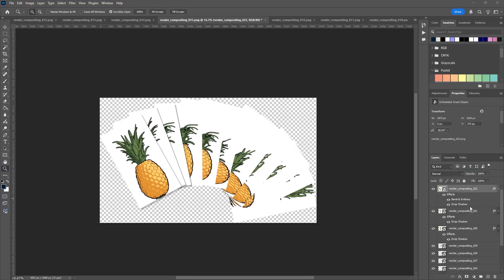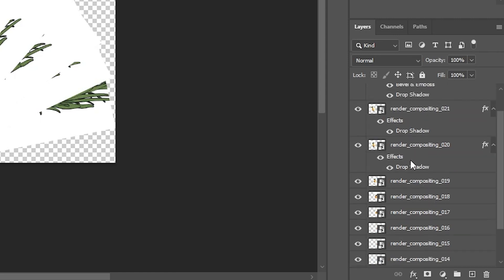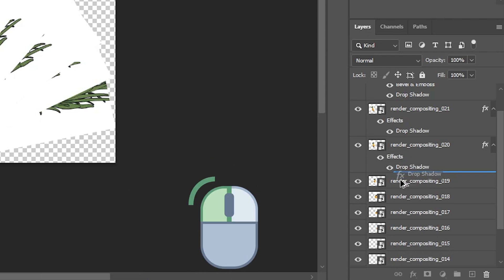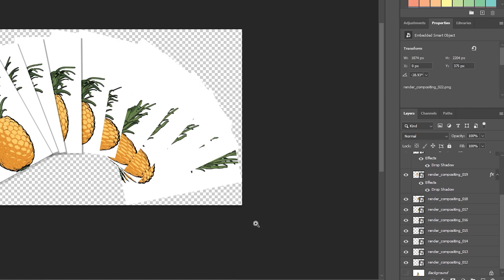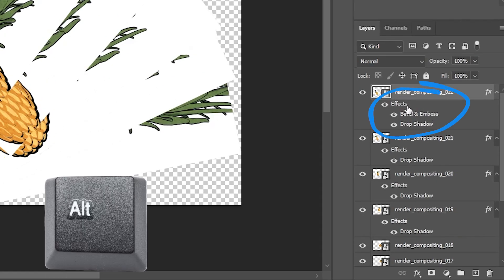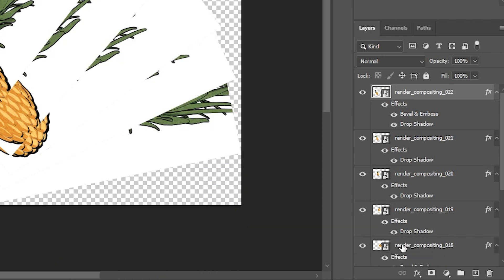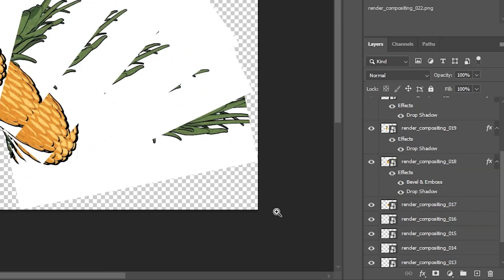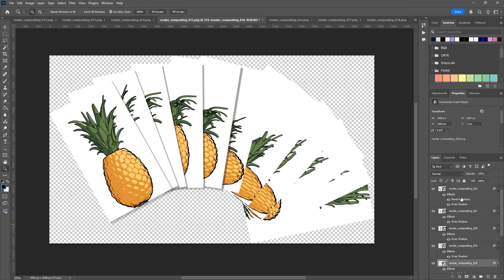Copy & Paste FX from One Layer to Another in Photoshop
Learn how to quickly copy and paste layer styles and FX from one layer to another in Photoshop! Whether you're working with drop shadows, strokes, glows, or bevels, this trick will help you keep your workflow fast and consistent. Perfect for anyone doing design, photo editing, or UI work in Photoshop.